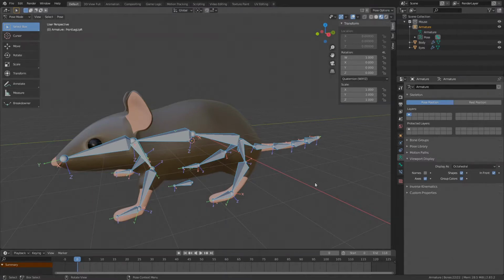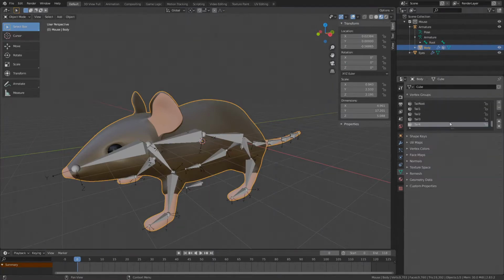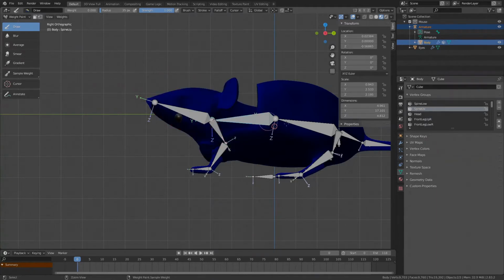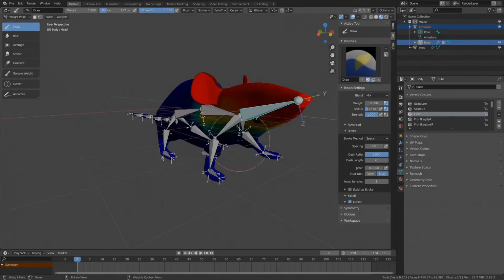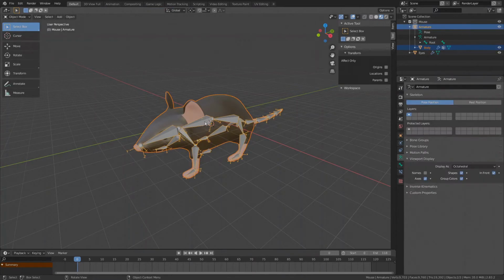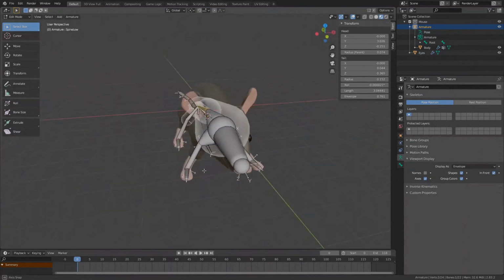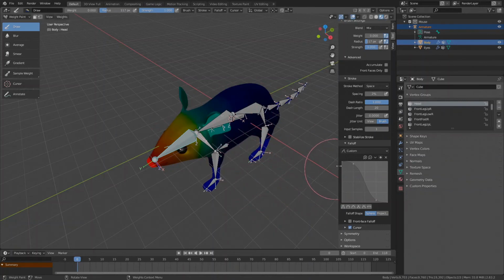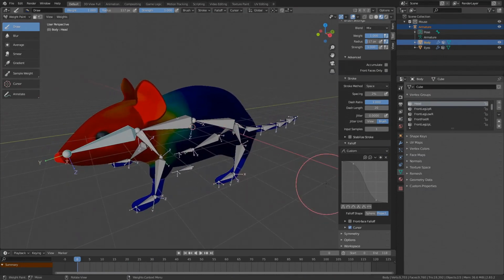Blender 2.8 - Weight Paint Tips (Beginners Crash Course)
Vertex Groups and Weight Painting tips in Blender 2.8.

💻 You can download the model and use it without any restrictions (no restrictions for commercial use, although it would be nice to give credit :)